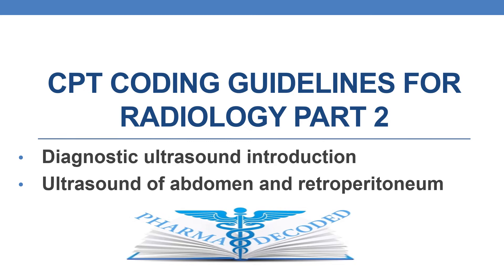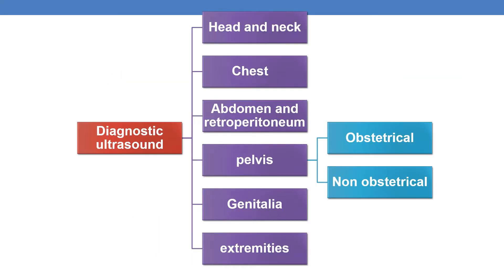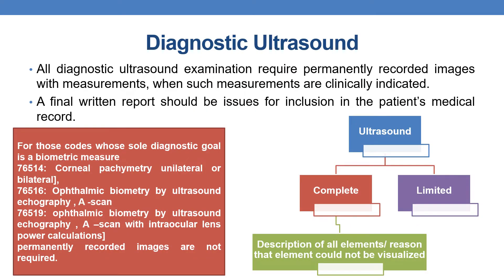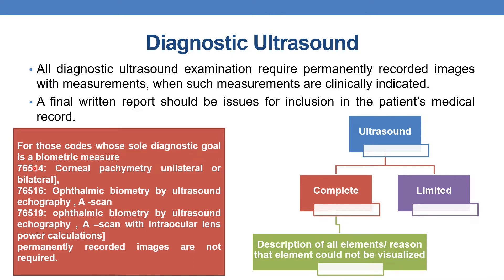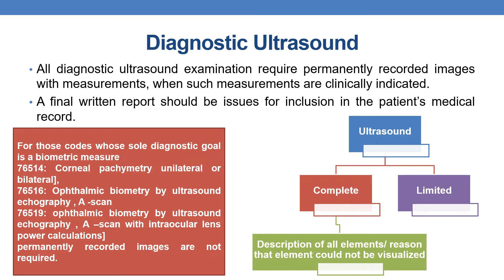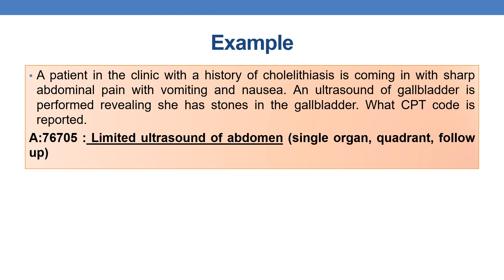CPT CODING GUIDELINES FOR RADIOLOGY PART 2 : Diagnostic Ultrasound of Abdomen and Retroperitoneum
CPT CODING GUIDELINES FOR RADIOLOGY PART 2 :
Diagnostic Ultrasound of Abdomen and Retroperitoneum

Ultrasound
 Complete :Description of all elements/ reason that element could not be visualized
 Limited : single organ , quadrant , or part of portion

Types of ultrasound
 A - mode: One dimensional ultrasonic measurement procedure
 M – mode :One dimensional ultrasonic measurement with movement of the trace to record amplitude and velocity of moving echo producing structures
 B-scan  : Implies a two –dimensional ultrasonic scanning procedure wit a two dimensional display
 Real time scan : Implies a two –dimensional ultrasonic scanning procedure with display of both two dimensional structure and motion with time